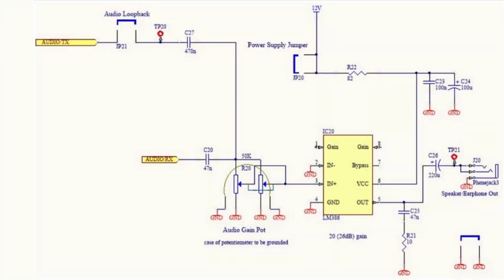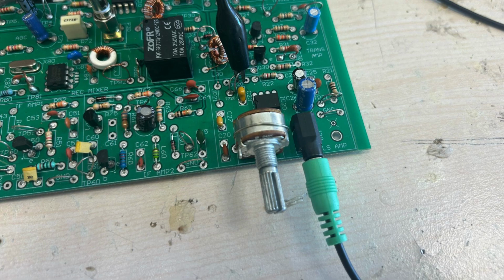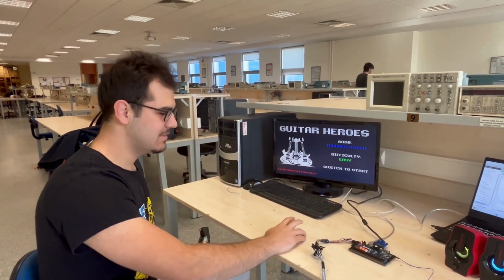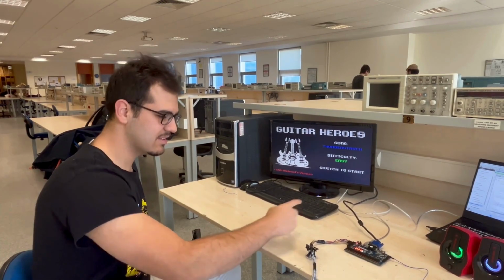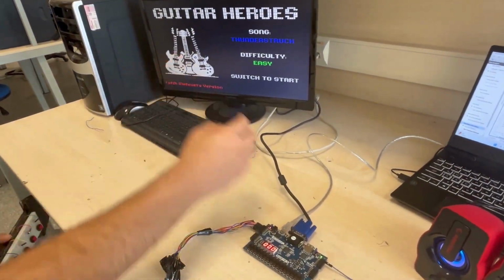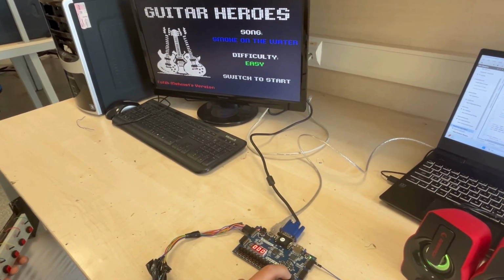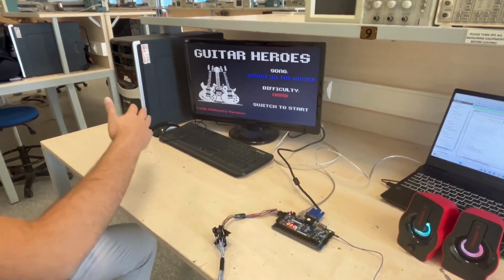Bilkent EEE-102 BEST PROJECT AWARD - Guitar Hero - VHDL & BASYS3 FPGA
Hey guys! This is my Bilkent University EEE-102 Term Project: Guitar Hero! This project got the "Best Project" award in 2023 Fall Semester! Hope you guys enjoy it :)

Timecodes:
0:00 - Introduction
0:22 - Description
1:10 - Background Information
3:10 - The Setup
5:39 - Gameplay
7:03 - Final Thoughts & Future Advice
7:42 - Conclusion